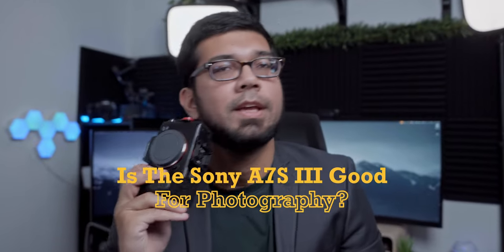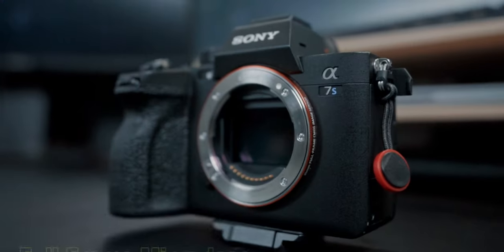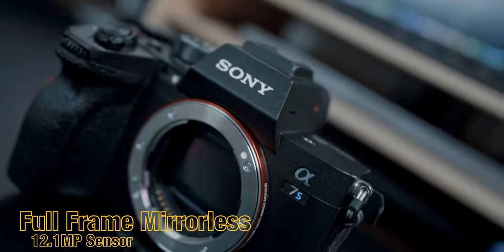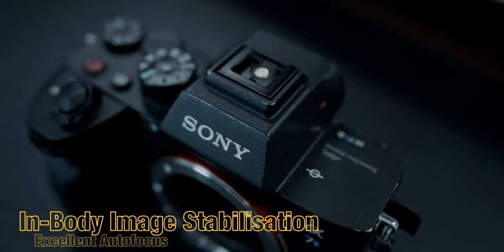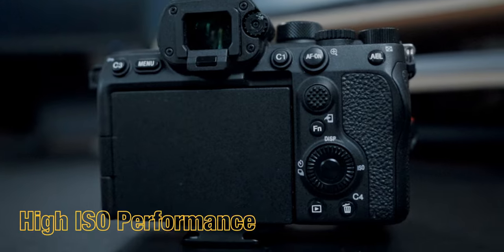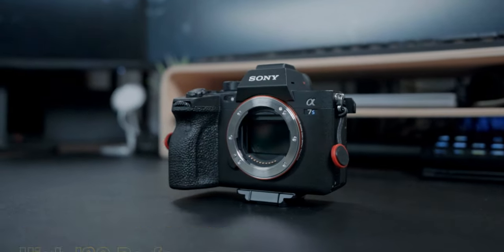Is the Sony A7S III good for Photography?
In this video review, we'll examine whether the Sony A7S III is a worthy choice for photographers. If you're considering this camera for your photography needs, this video will help you make a decision.

►► My Gear ►►
Canon EOS M200
My Elgato Wave 3 Mic